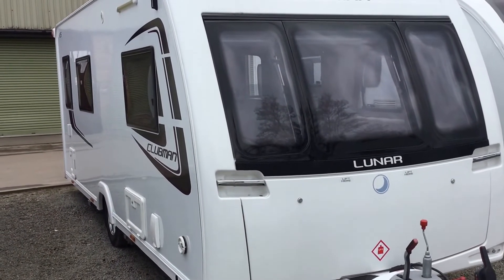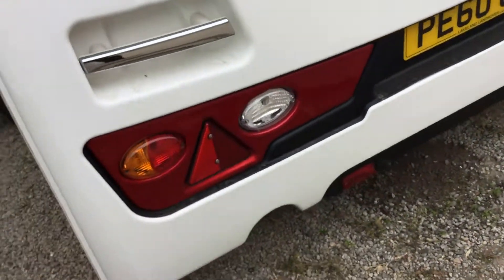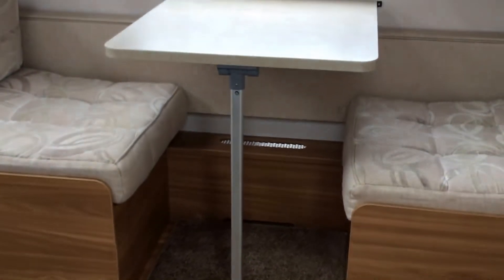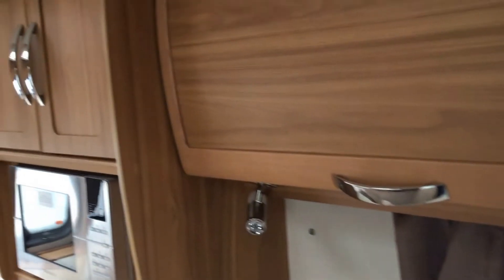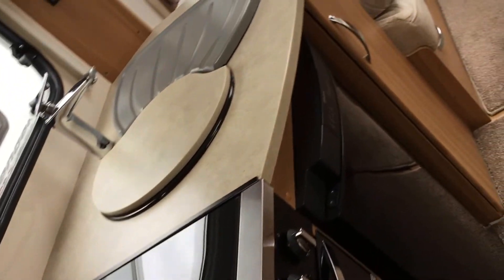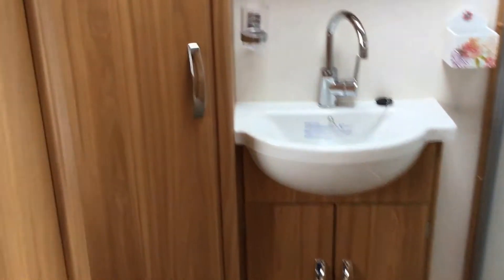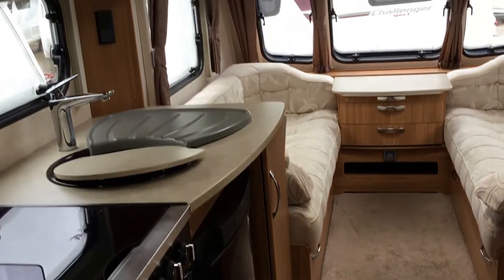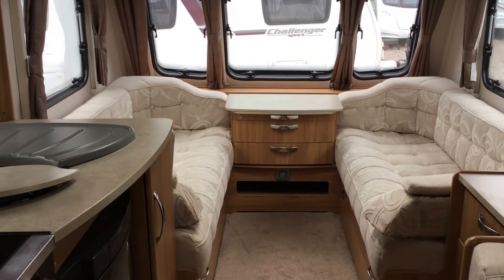Lunar Clubman 2015